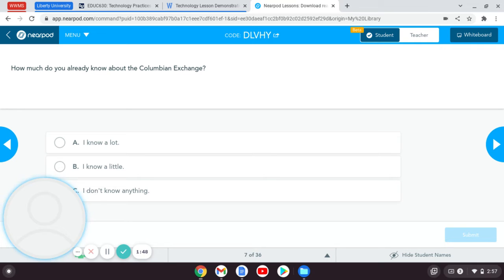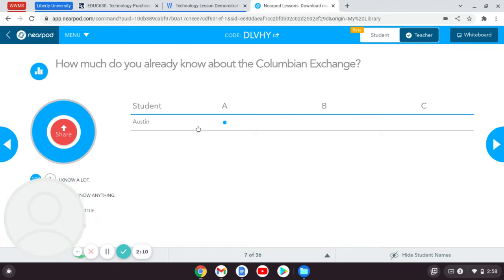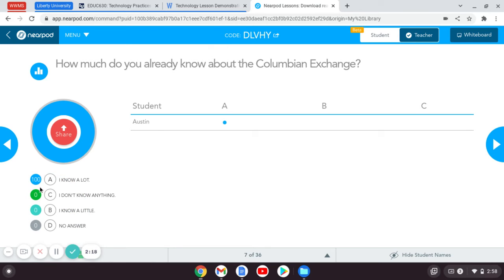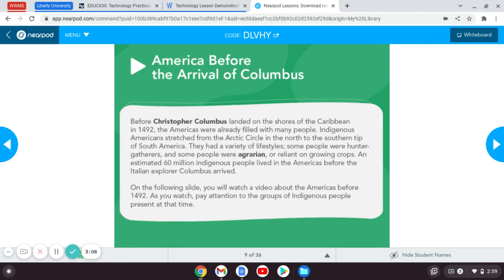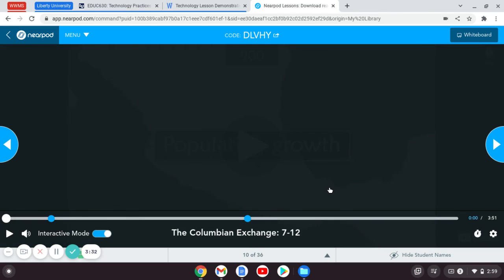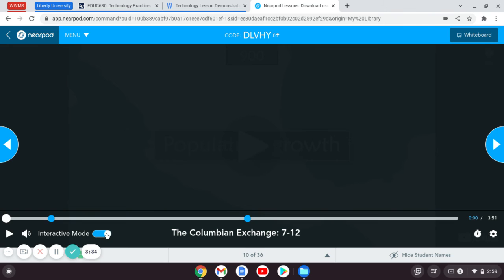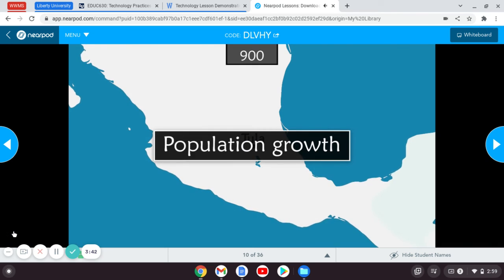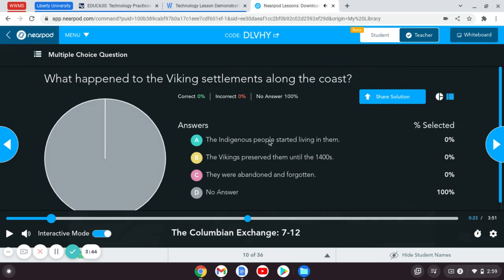EDUC 630 Nearpod Lesson Demonstration